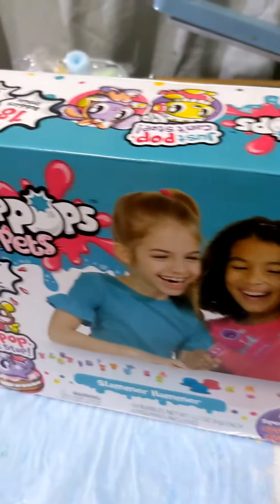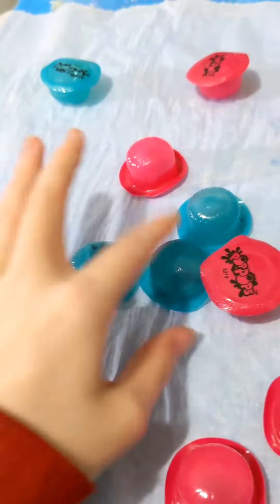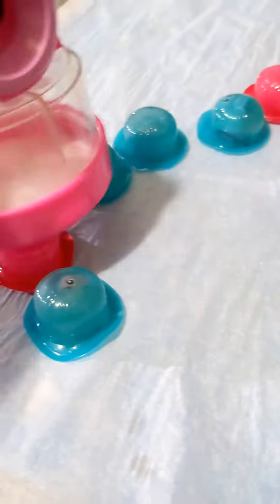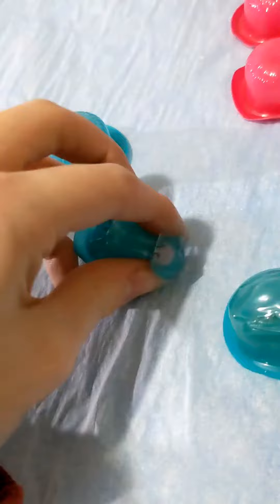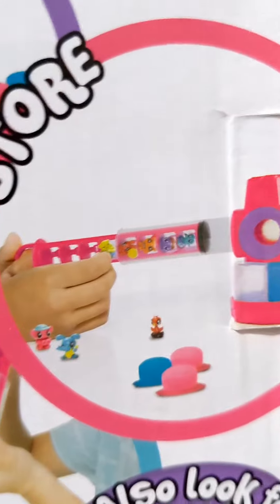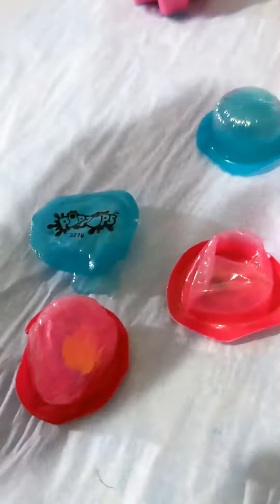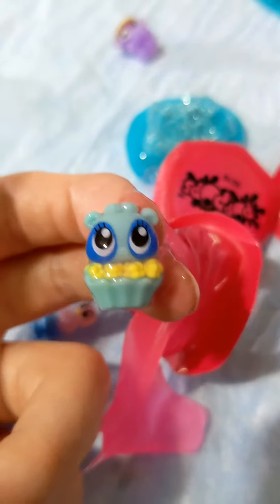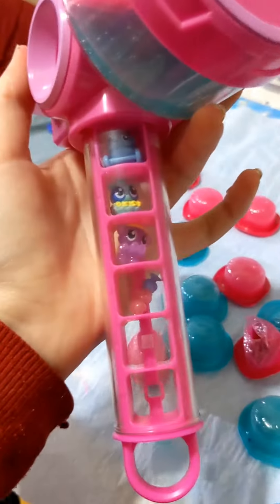tiktok repost- poppops pets toy unboxing all three parts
from my tiktok, not aimed at kids I curse in this lol